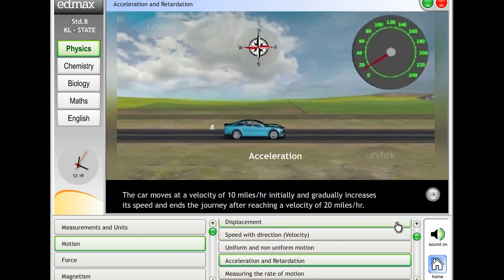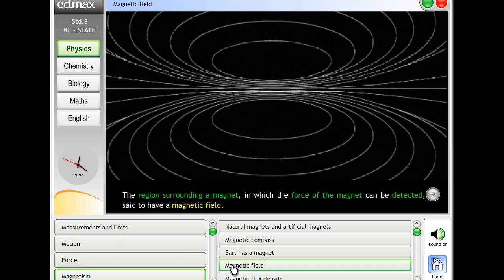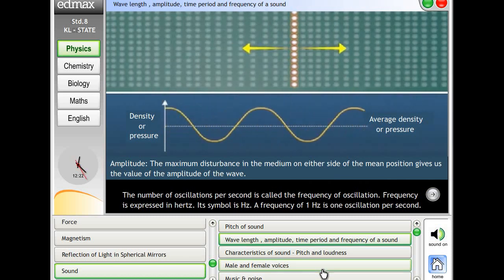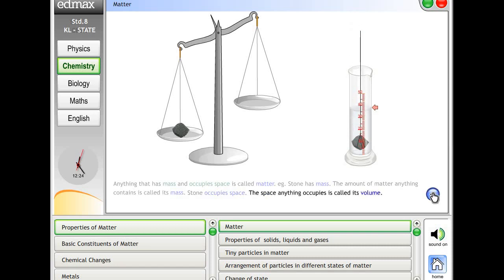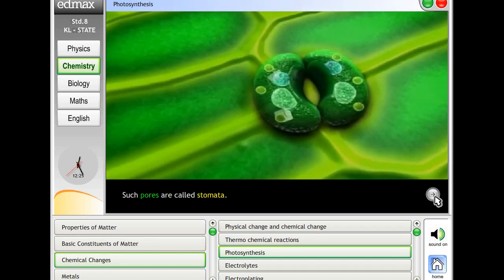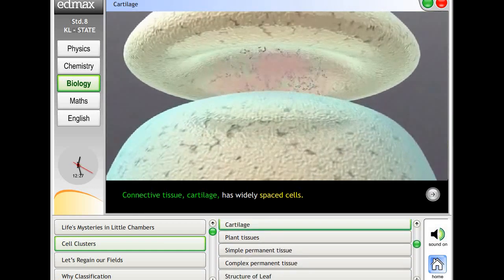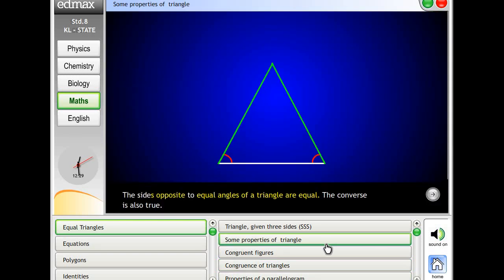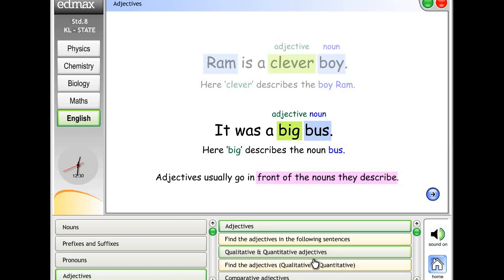Class 8 Kerala Syllabus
Demo video for class 8 Kerala Syllabus.